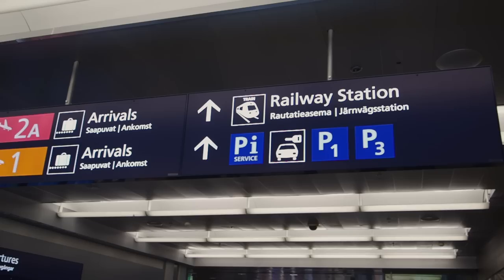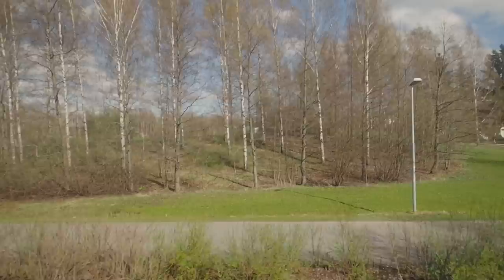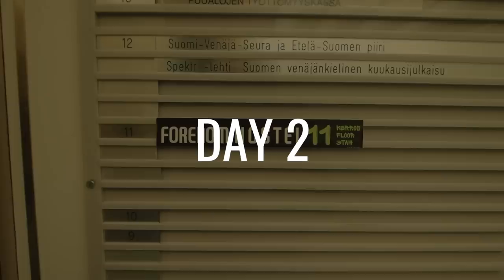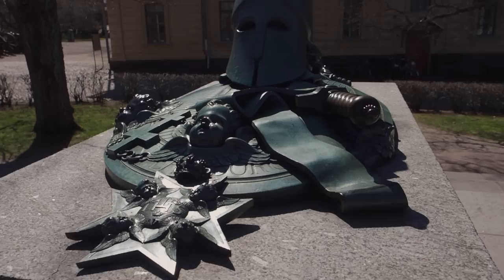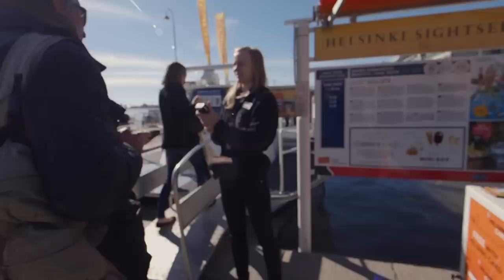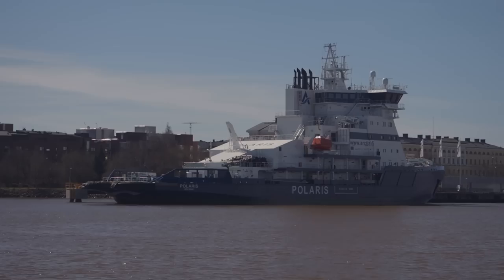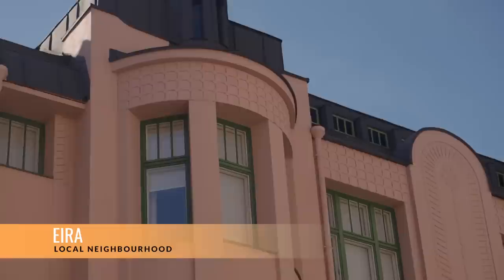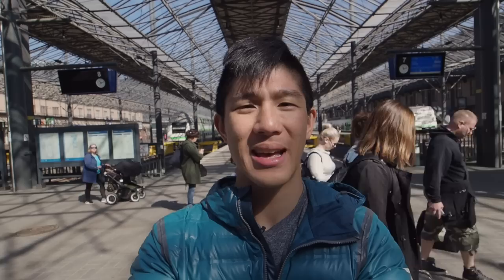How To Spend 72 Hours in Helsinki with the HELSINKI CARD | A Travel Guide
Want to know what to do in Helsinki, Finland on your trip to Scandinavia and only have limited time?  Let's say you only have 3 days or 72 hours, what's the best way to see the top sights in the city?  That's where the Helsinki Card comes into play.  My goal was to see everything I wanted to in the capital and do it all with the city pass.  I show you why the card is such a good deal, how easy it is to use, and a must-have if you're planning a trip to Helsinki.

❇️ GET THE CARD
As a heads up, the Helsinki Card is now branded as Helsinki Card - they're the same product!

- Kiasma (Museum of Contemporary Art) - 1:48
- Market Square - 2:40
- Suomenlinna (apologies, incorrect spelling in the video) - 2:52
- Helsinki Cathedral & Senate Square - 4:37
Canal Route Cruise via Helsinki Sightseeing - 5:20
- Hop-On Hop-Off - 6:18
- Rock Church (Temppeliaukio Church) - 6:34
- Sibelius Monument - 6:58
- Eira Neighbourhood - 7:24
- Bad Bad Boy - 7:39
- Design Museum - 7:43
- Chapel of Silence - 8:09
- Helsinki Central Station - 8:21